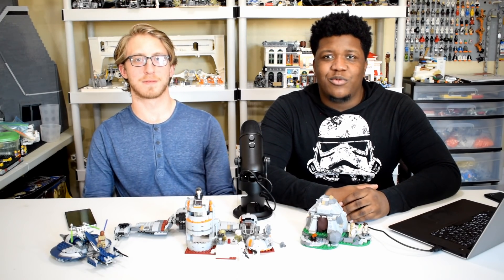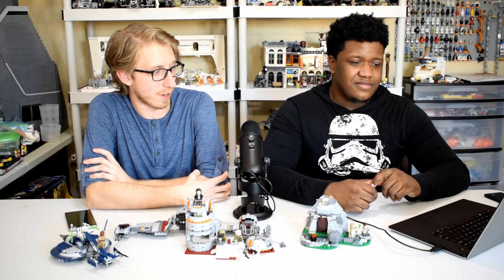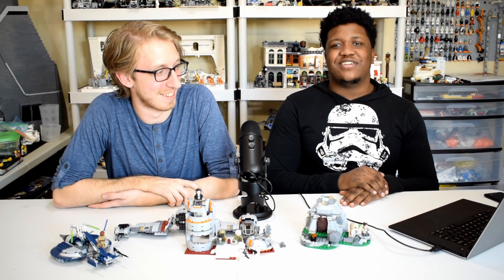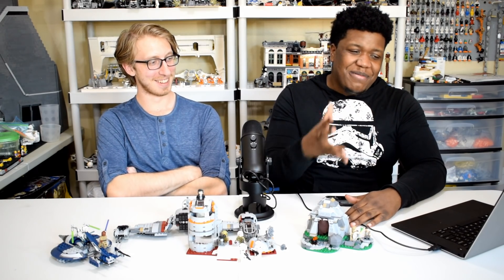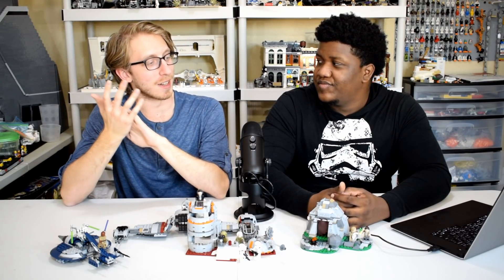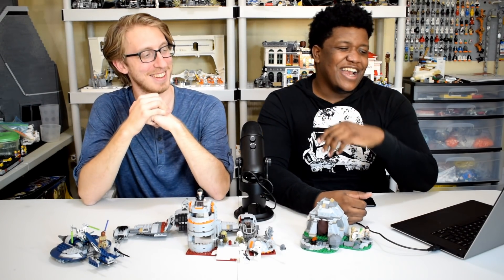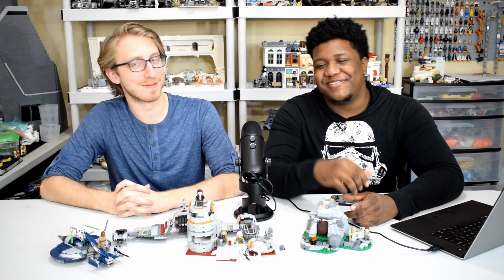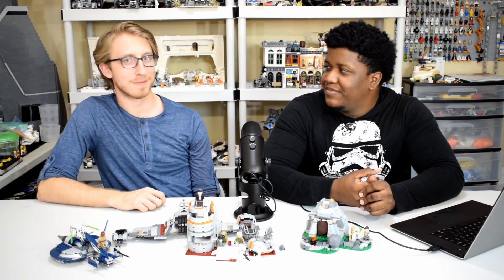Lego Star Wars Talk Episode 4-2: 2018 Han Solo Movie and Rumored Summer Sets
In this episode, Garrett and I give our thoughts on the Han Solo Movie sets as well as the rumored summer sets.